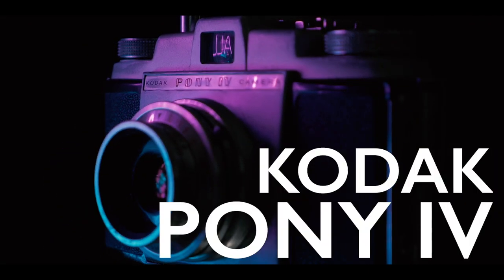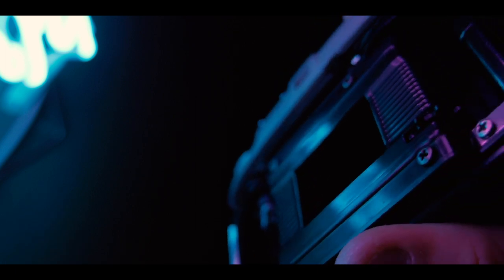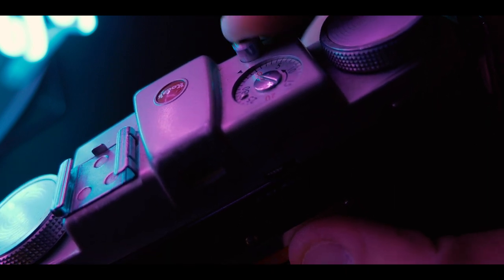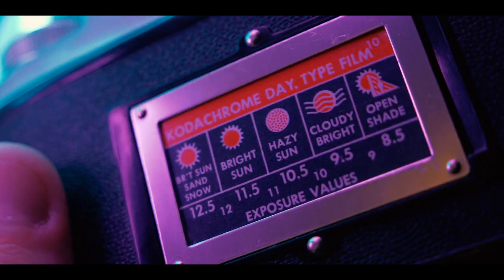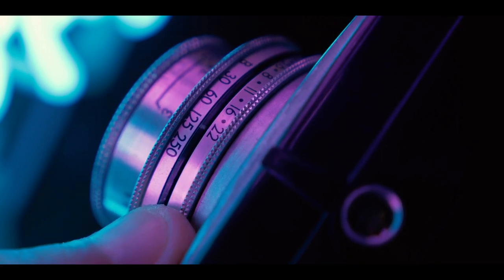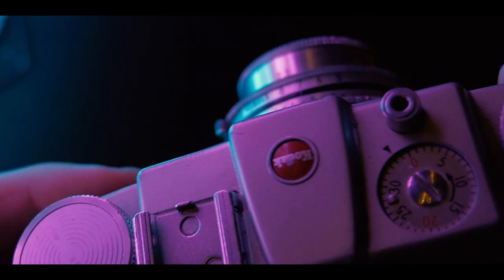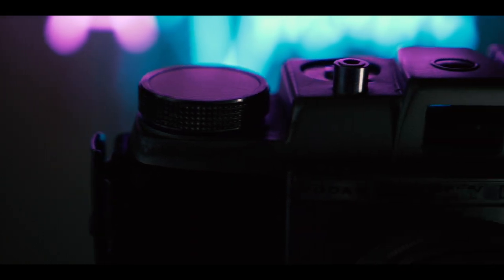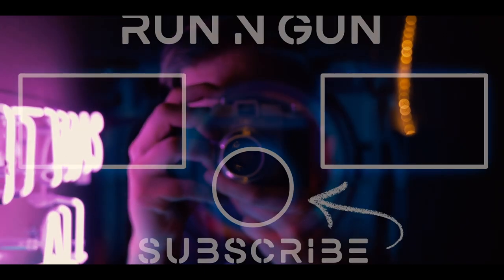Vintage KODAK PONY IV Review | +60 YEARS OLD!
Let's look at my vintage 35mm 1957 Kodak Pony IV camera that I recently found in an Antique store! It's more than 60 years old when I'm making this video!

The last few years I've slowly been collecting old film cameras including Polaroids, Kodak Brownies, 35mm Nikon & Canons and more. Having lived near Rochester, New York, it's always a treat to run across a Kodak. Kodak was on the forefront of camera technology in the early days of photography and built their cameras to last.

In this camera review video, I'll give you a tour of my 1957 Pony IV, which is in great condition. After a light cleaning, she's ready to shoot! (We'll do that soon, don't worry) This is one of my favorite filmcameras I've scored to-date. It feels rugged and durable, even for 63 years old (as of 2020).

Kodak Pony History:
The @Kodak Pony camera was introduced with the 828 model in 1949 as the first in a series of six Kodak Pony cameras which was produced until 1959. Focus was achieved by estimation and use of a depth-of-field scale on the face of the shutter assembly. The shutter was manually armed--rather than being automatically cocked when the film was advanced after the previous shot, as in more modern cameras.

My Run and Gun Gear:
► Nikon Z6 Mirrorless Body & FTZ Adapter
► Lowepro Photo Classic BP 300 AW
► Lowepro Tahoe BP150
► 6" Optical Glass Prism

Let me know your thoughts on my video in the Comments! Until next time, Get Out & Go Shoot!